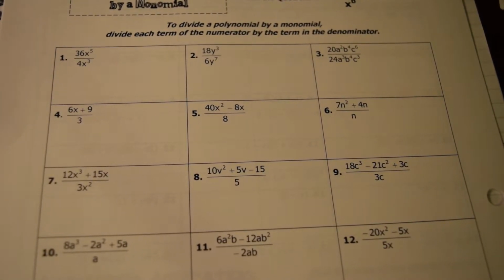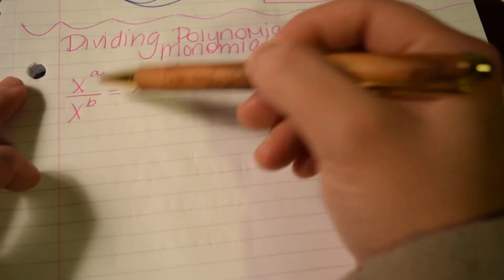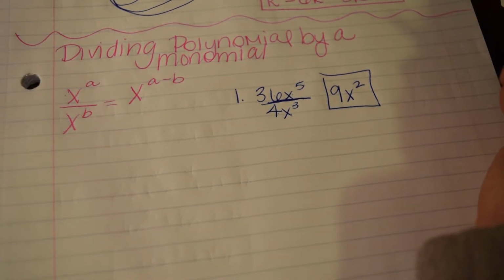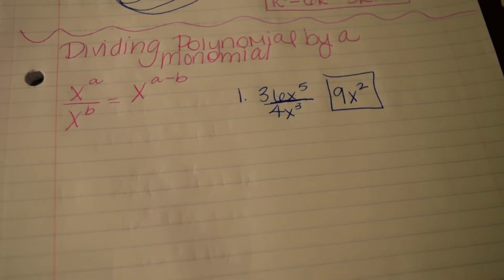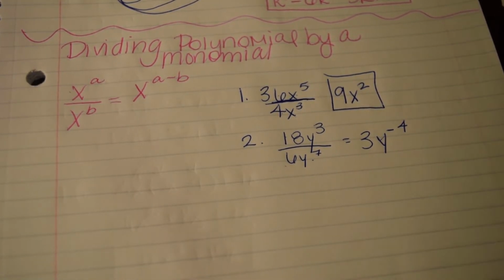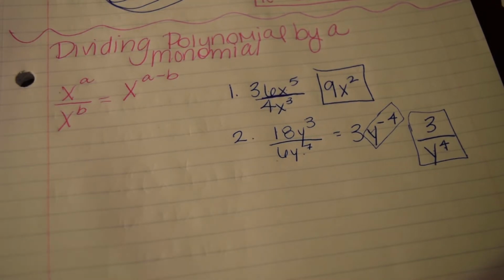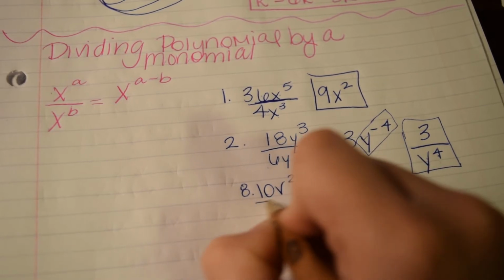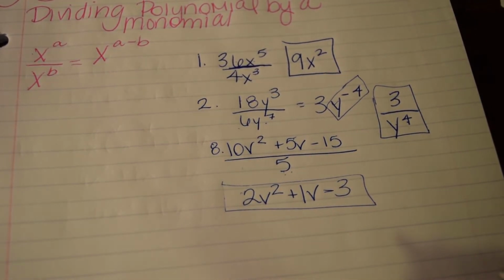Dividing a Polynomial by a monomial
Classes to watch before February 18 or 19, 2016.